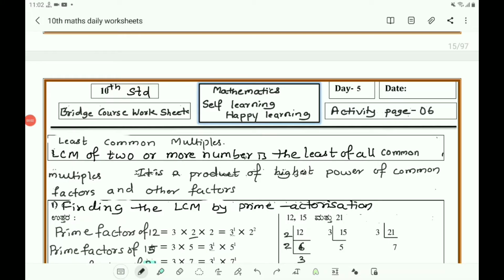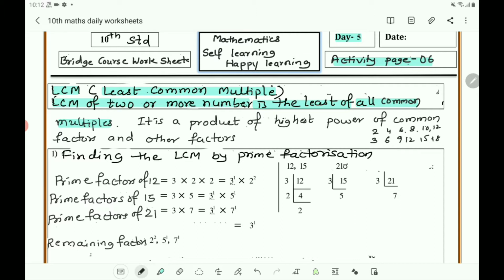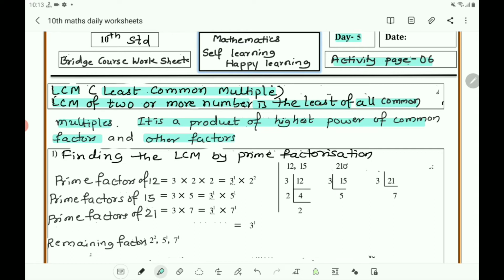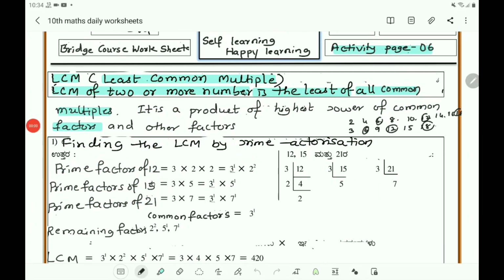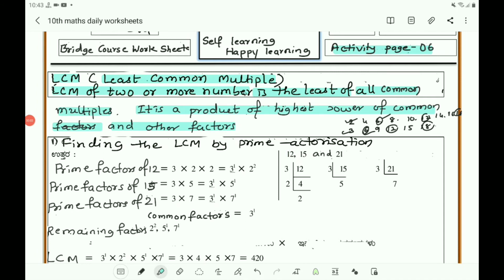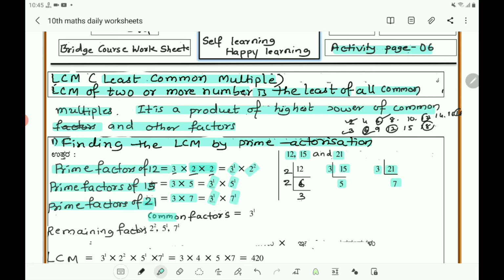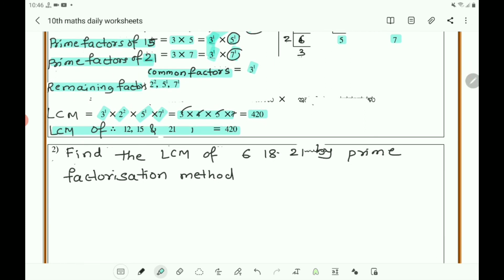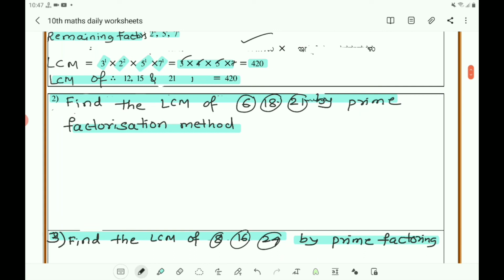Class 10 Mathematics Bridge course activity page 6